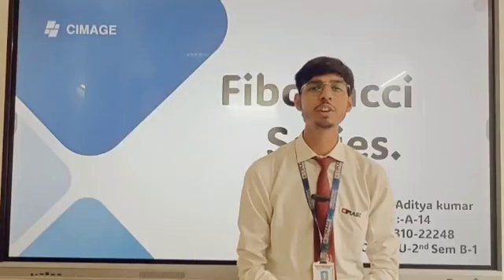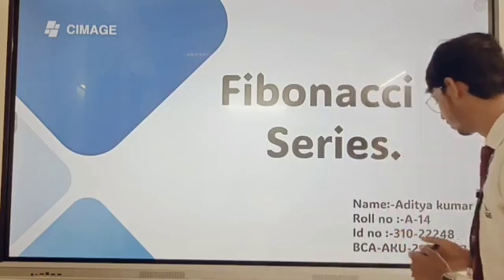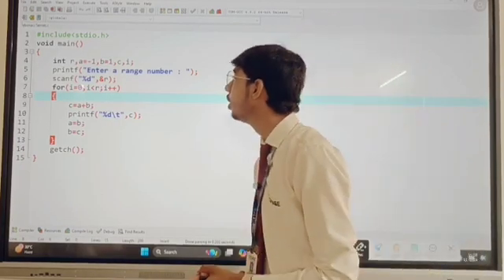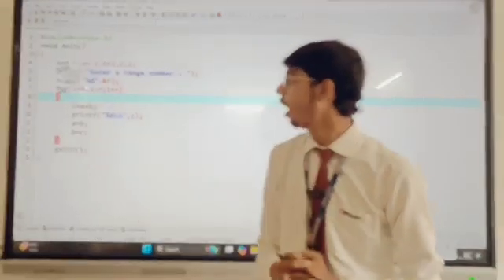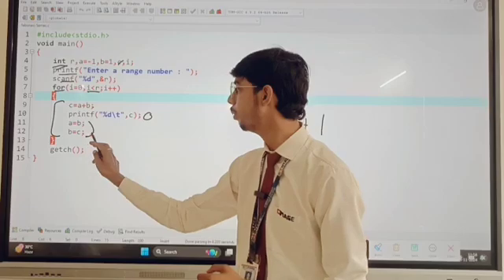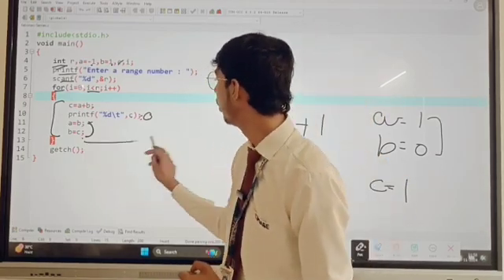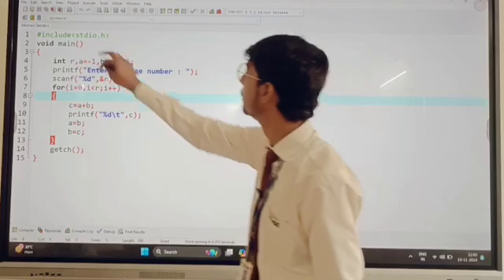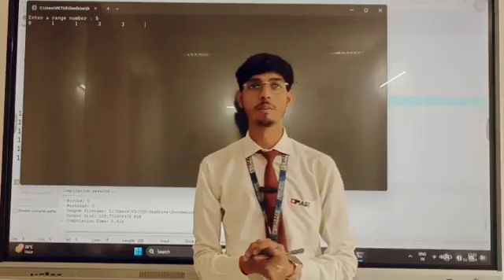Fibonacci Series in C Programming Language